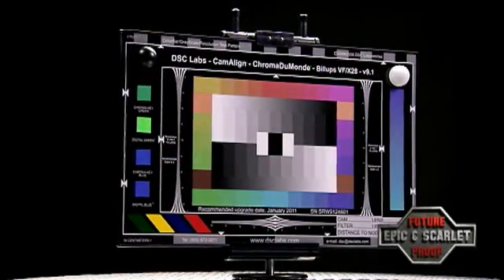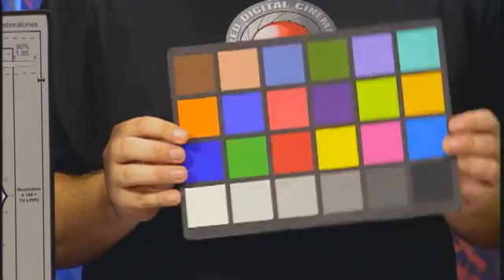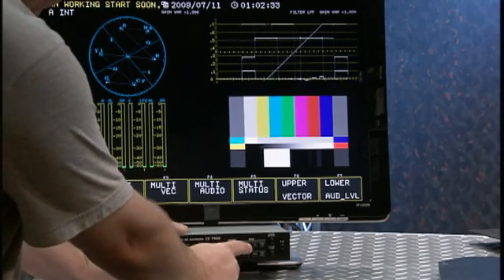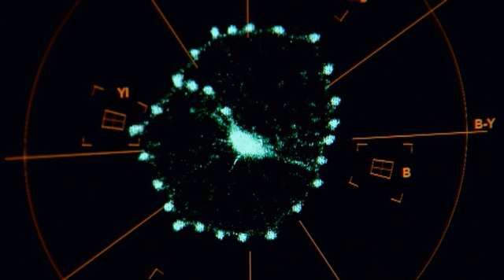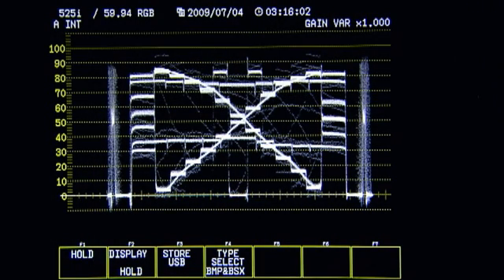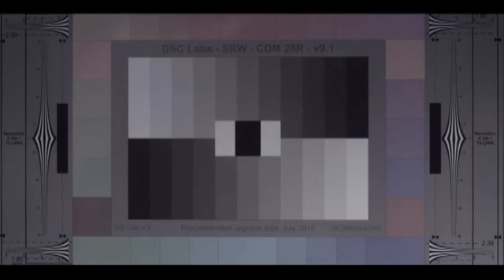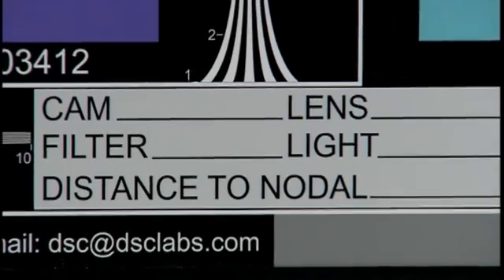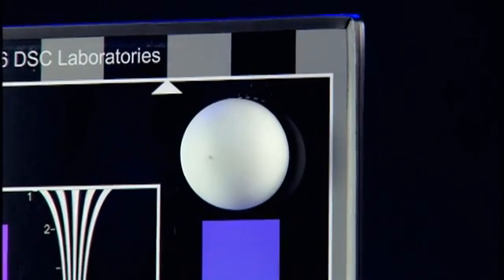DSC Labs segment on test charts from the Red 101 DVD set, a training DVD on the RED ONE 4K camera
This is the segment on test charts from Jay Kelley's two DVD set called RED101. Some believe that cameras which shoot in raw do not (or can not) make use of charts, nothing could be further from the truth!

This is the only instructional DVD on the RED One camera and the various accessories, tools and techniques everyone should know about.